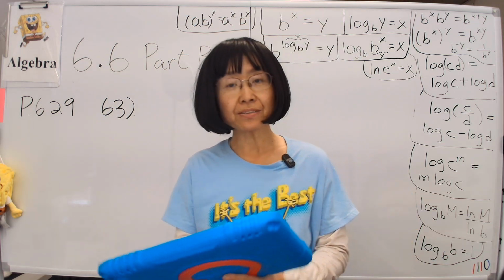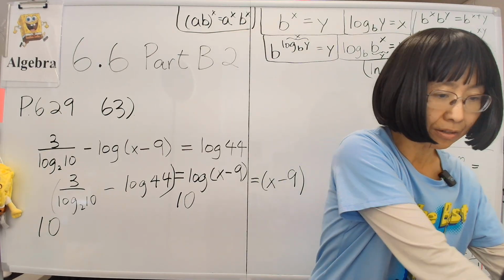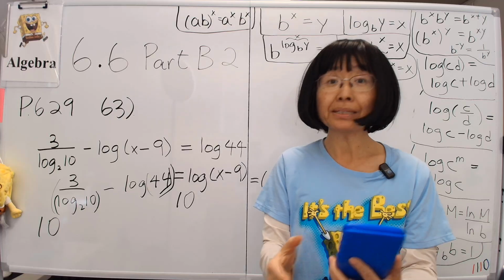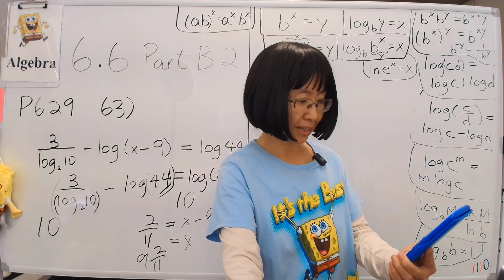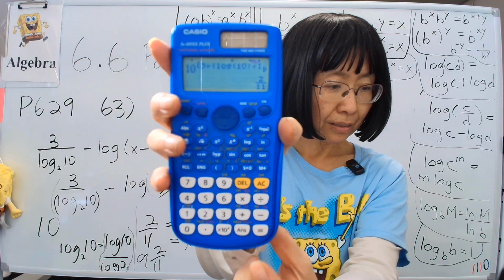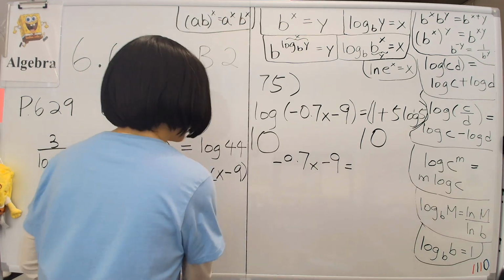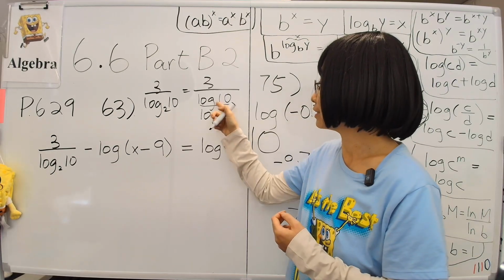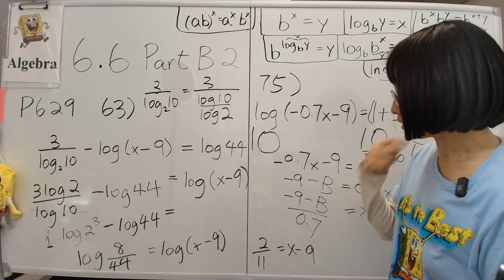Algebra Chapter 6.6 Part B2 Exponential and Logarithmic Equations with free Openstax textbook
Algebra 6.6 Part B  Homework

p.624   Example 9, 10, 11, 12, (skip13)
p.629 Problem: 37, 39, 41*, 43*, 45, 47*, 49*, 55, 57, 59*, 61, 63*, 71, 73, 75*
Algebra Chapter 6.6 Part B2 Exponential and Logarithmic Equations with free Openstax textbook. Please download this previous version of Openstax textbook named College Alegebra 2e that I use in the video: